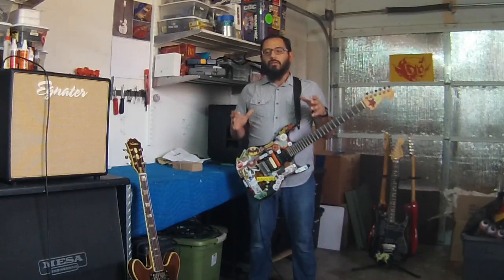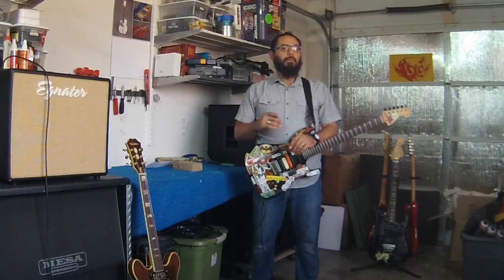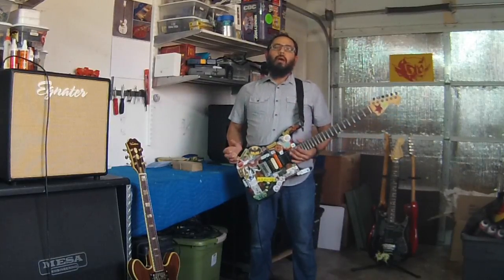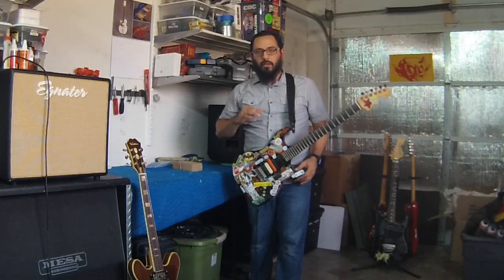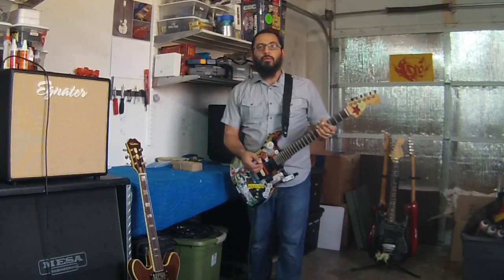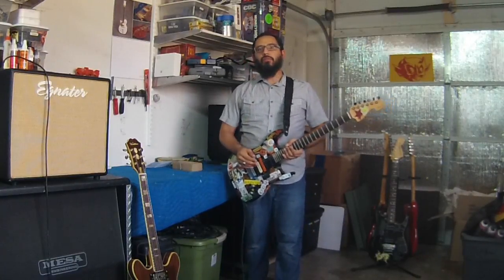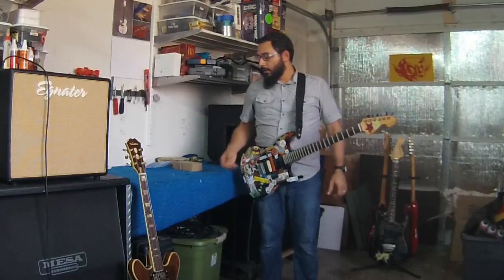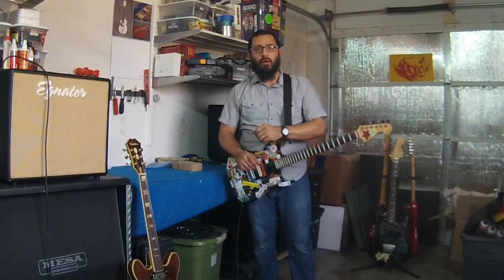Pickup Review: Manlius Fat Diane humbucker, Fat 54 single coil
I'm really happy with these Manlius Pickups! We put in a Fat Diane humbucker and two Fat 54 single coils in this Washburn X-Series guitar. The pickups are beefy and articulate, which is a good combination!

Facebook.com/BosquezGuitars